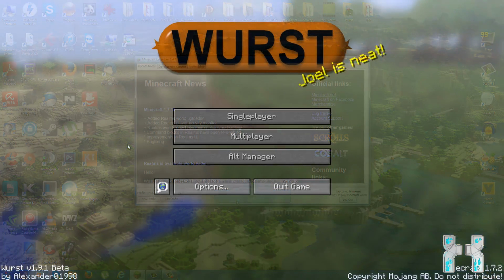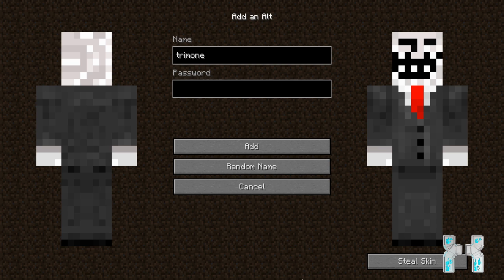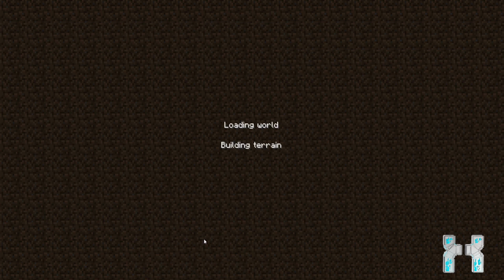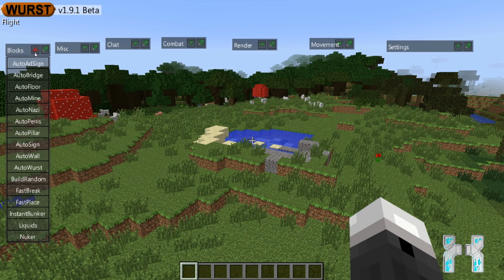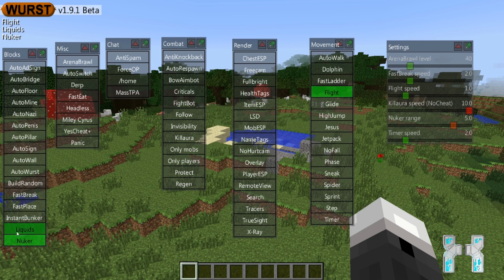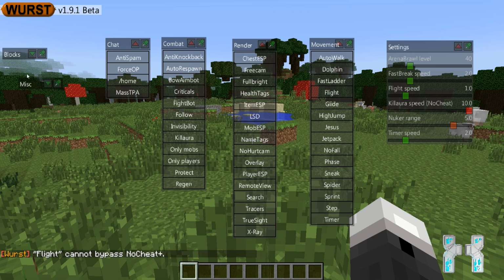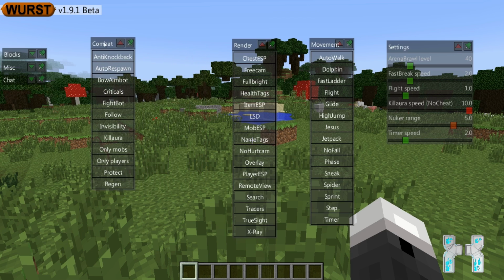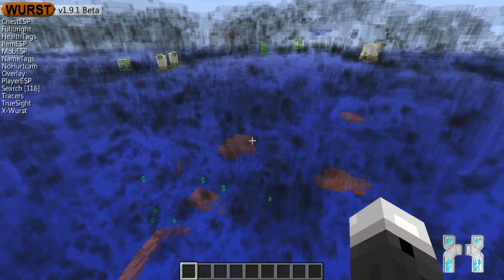Minecraft 1.7.2 - 1.7.10 : Hacked Client - Wurst ! - Force OP Client ! [HD]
►►►Read First◄◄◄ * WATCH IN 1080p* !

Hi and welcome to another hacked client review video :-) Today we will take a look at the Wurst hacked client for Minecraft 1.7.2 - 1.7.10 !

► Hacked Client Download 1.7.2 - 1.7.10

left control= GUI
.help

Cracked Error Fix Made by Bigorca312
This is a real easy Cracked client solution.
1: Download the MCMagicLauncher (MagicLauncher)
2: Go to minecraft.net and make a profile for minecraft, don't pay
the premium, just register.
3: Open up the MagicLauncher and let it run, if you need a
tutorial
on how to set up a profile in the Launcher search YouTube.
As i don't make videos myself and typing it would make it to
complicated.
4: (Optional) When you want to update your minecraft.jar you
will need to get a .jar file from the internet, just search for
the version of minecraft you want and MAKE SURE ITS
LEGIT.
Download it and make a profile for it in the launcher, (see
step 3)
5: In the launcher after you have a profile made type in your
username at the bottom, (the one u registered at
minecraft.net, although i don't know if step 1 was really
necessary for this to work, but it makes sure that if
someone with a premium account likes your cracked
username they cant make it theirs from minecraft.net)
Anyways, type in the username, now the password part
DOESN'T EVEN MATTER. For the password you can type
ANYTHING, just do a little dance with your fingers on your
keyboard and click "Login". It WILL. give you an error
message.
6: Click "Play Offline"
7: The Launcher should close and your minecraft will start, if
you get any errors then see step 3. Your profile is most
likely set up wrong.
8: ENJOY MINECRAFT !!!